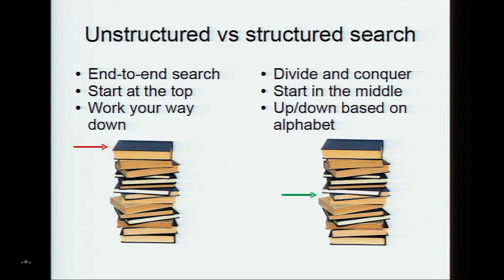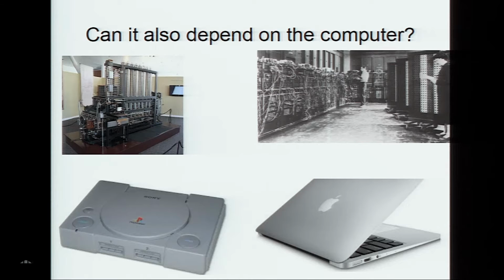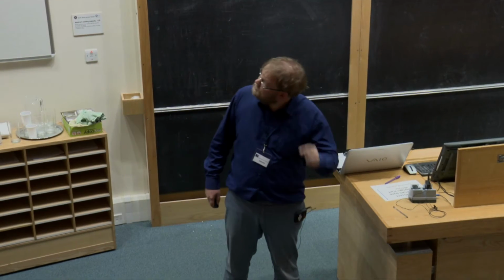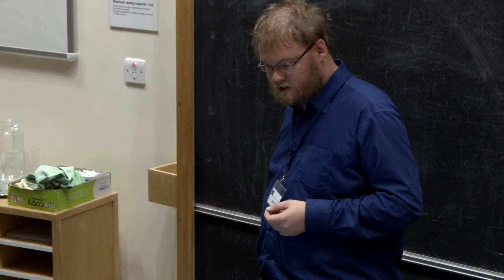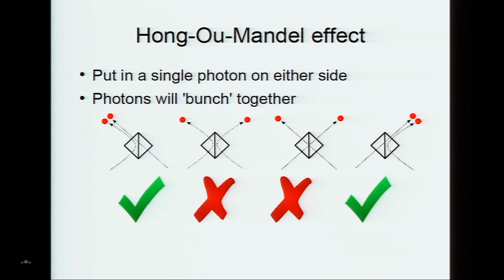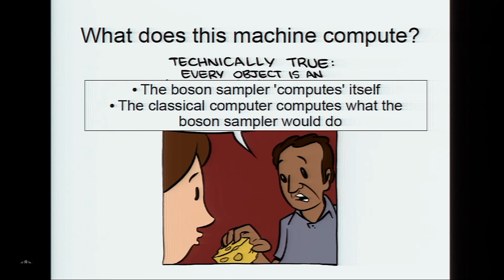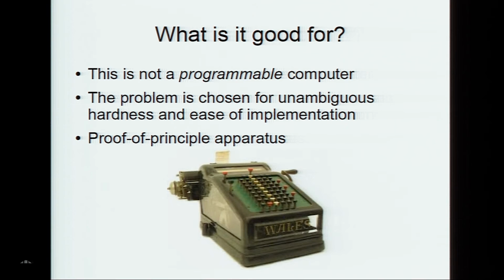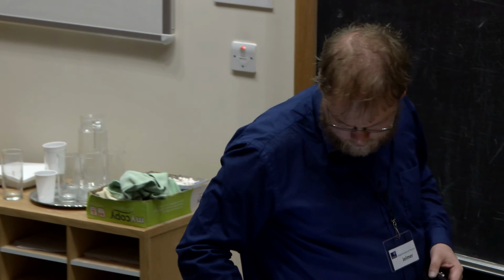Quantum physics and the nature of computing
How can we test a quantum computer? An exploration of some of the theoretical puzzles of this field and how we can investigate them with experimental physics.

What is the relationship between quantum physics, computer science and complexity theory? In this talk, Dr Jelmer Renema will introduce a conceptual problem that sits at the intersection between these fields, namely: how can we show that a quantum computer can outperform an ordinary computer?